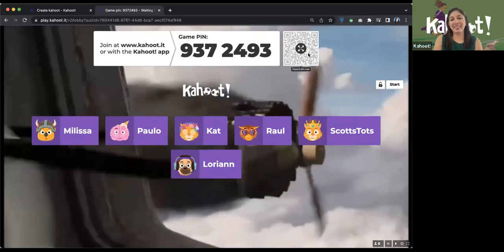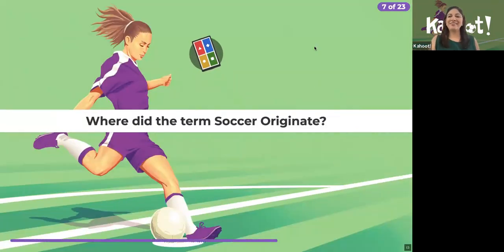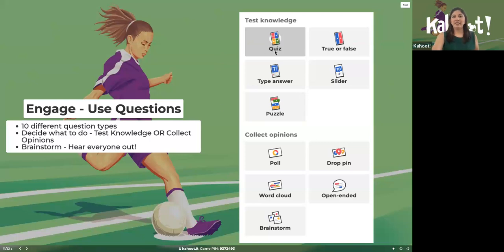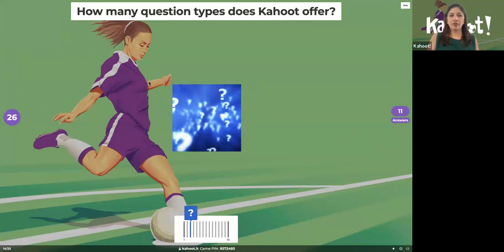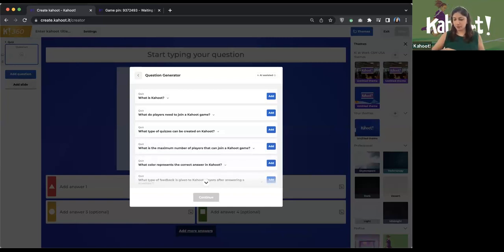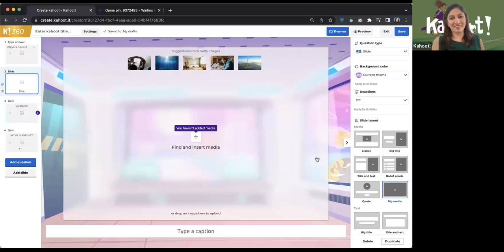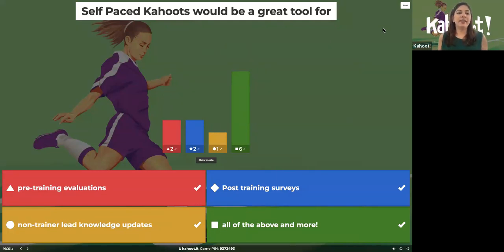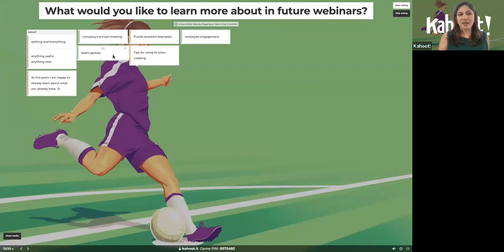Basic User Training - Kahoot 101 July 26th 2023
In this training session we cover the basics for all new users for Kahoot at Work (business) plans. You will learn how to navigate through the platform, and how to create and host Kahoots.
This session also covers our new AI generator and how to dramatically cut down creation time for your kahoots.